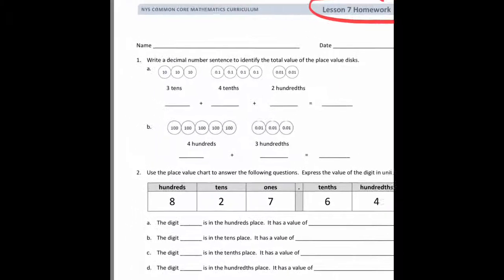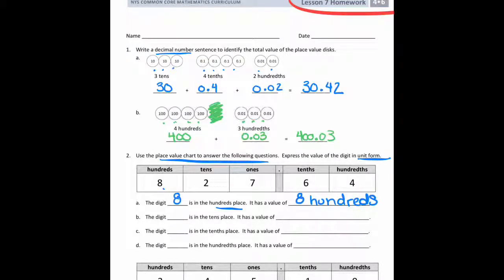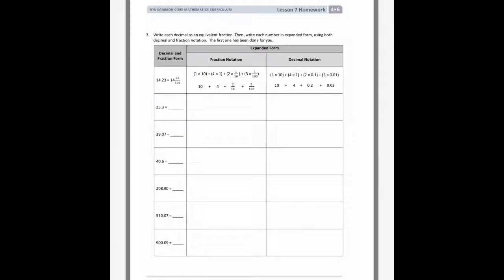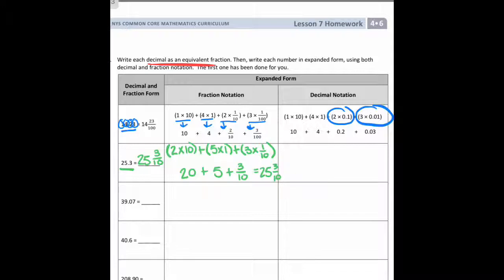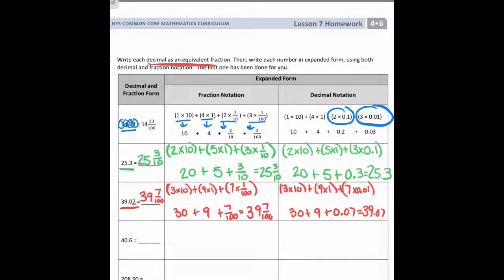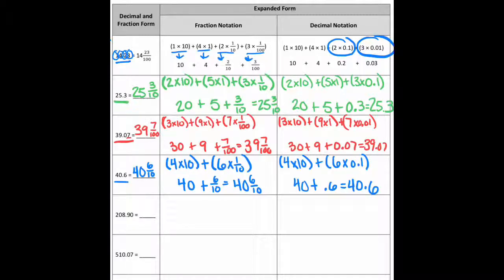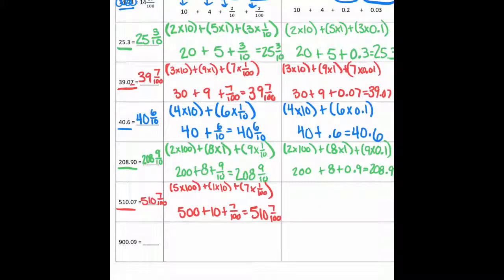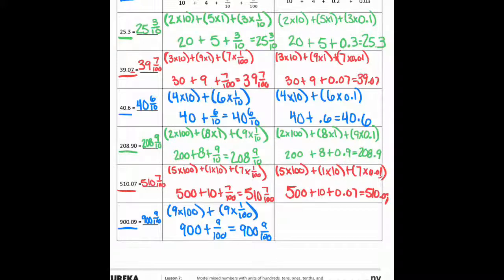Module 6, Lesson 7 Homework Help